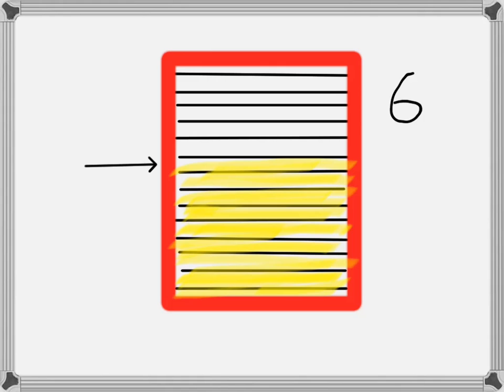How to make a Study Timetable 2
This is an alternative, more flexible way to make a study timetable. for my first video on this topic.
If that type of timetable does not work for you, you might find this flexible 'target' study timetable more useful.